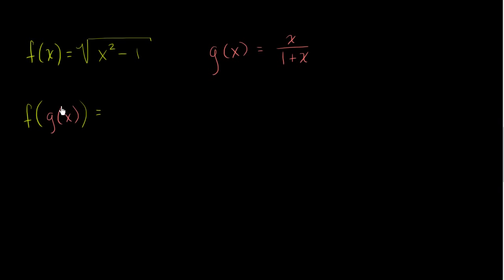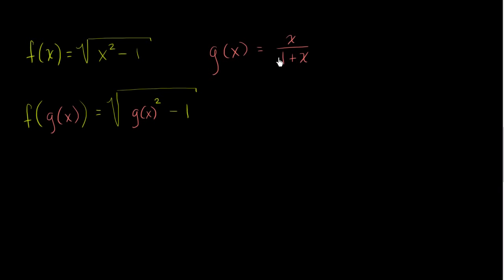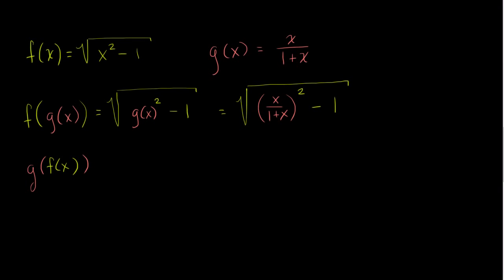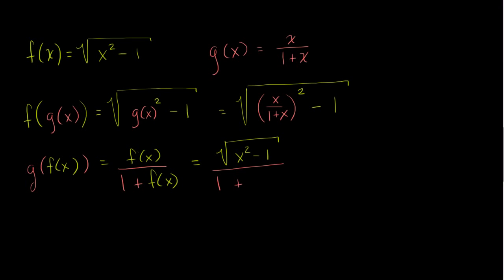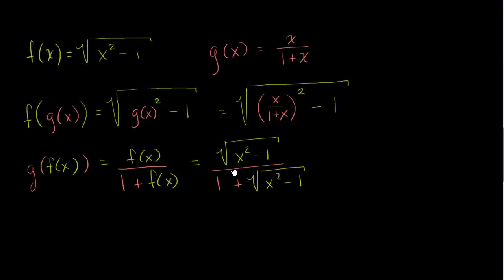Creating new function from composition | Functions and their graphs | Algebra II | Khan Academy